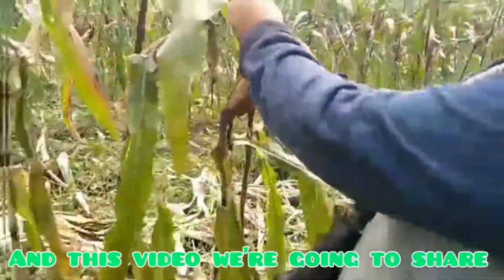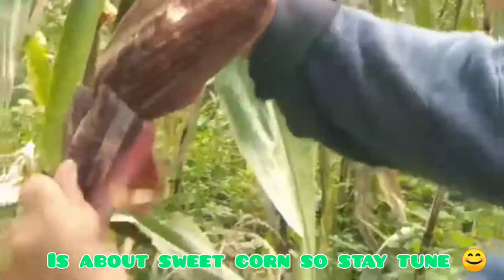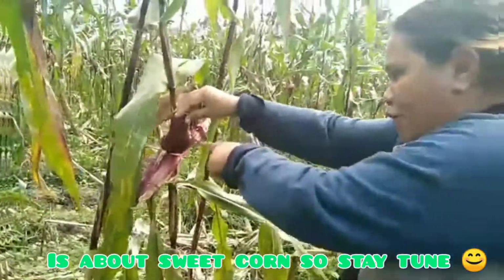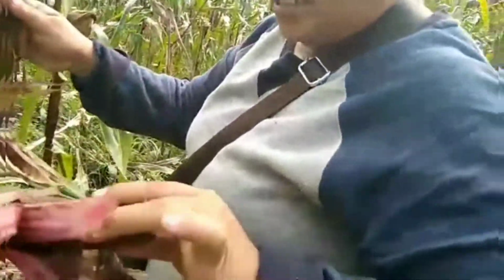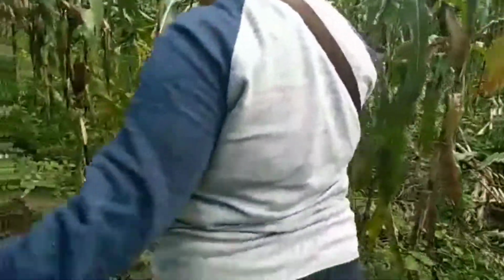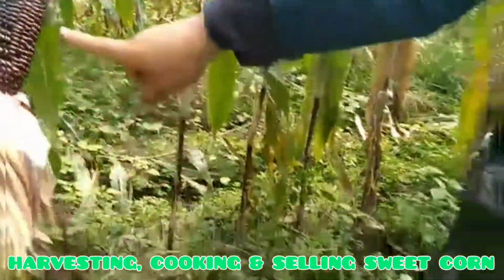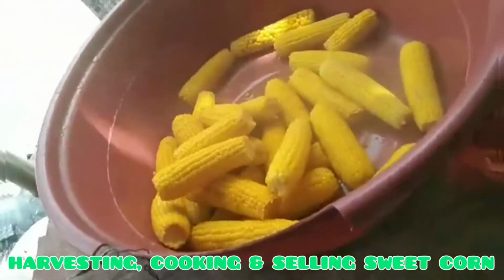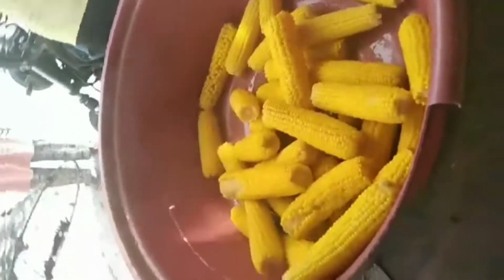HARVESTING PURPLE & YELLOW SWEET CORN ~COOKING & SELLING FRESH FROM FARM~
Hi Everyone!
NIKNIKAY here.
I'm back for another Vlog and this is about our sweet corn (Hanap buhay ng Family ko back in Pinas) hope you guys enjoy watching this video.Have a great day